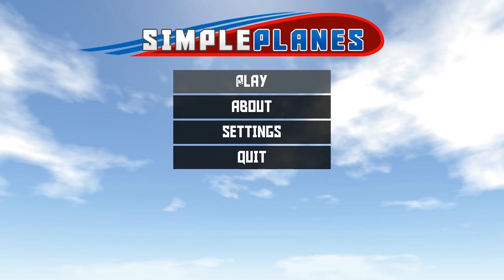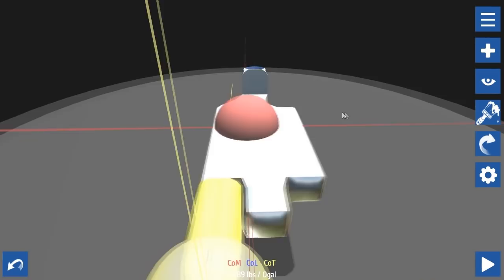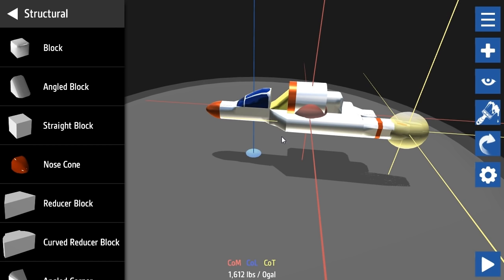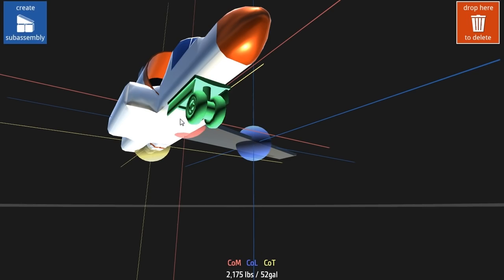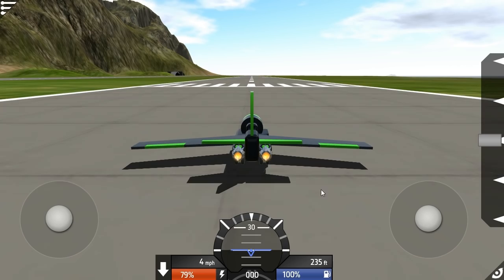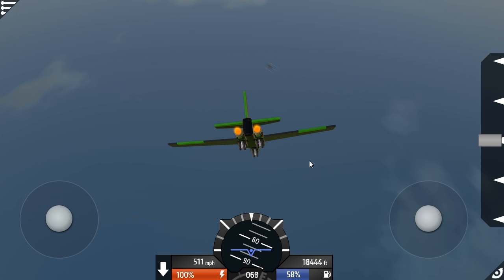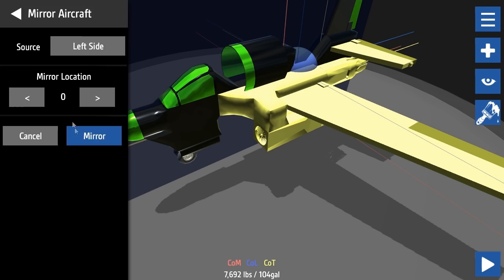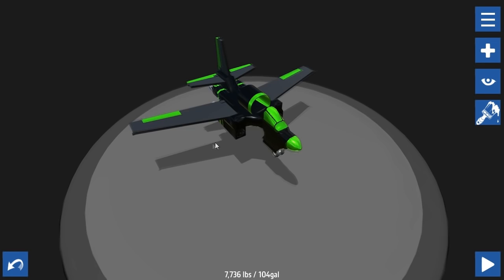Simple Planes - The Green Goblin Jet Plane!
Today I create my very own Jet plane and try to make it go as fast as possible and also explore some of the map!